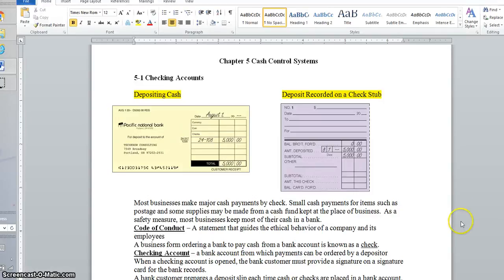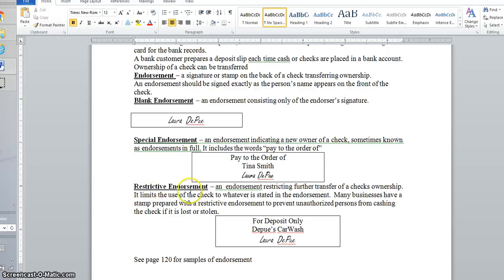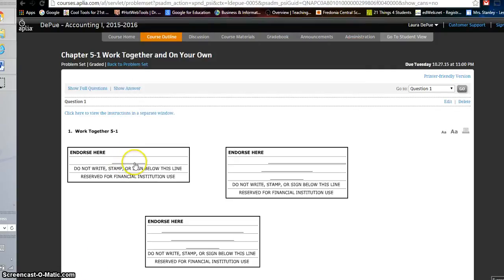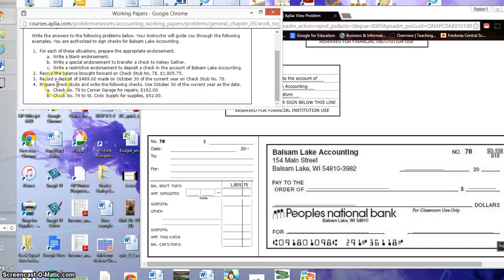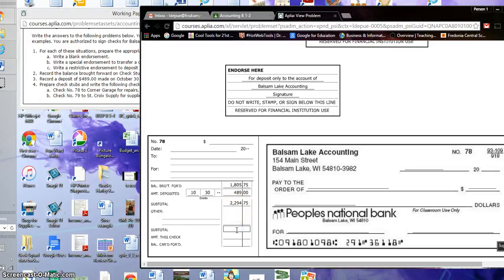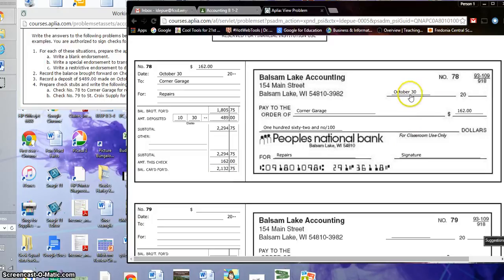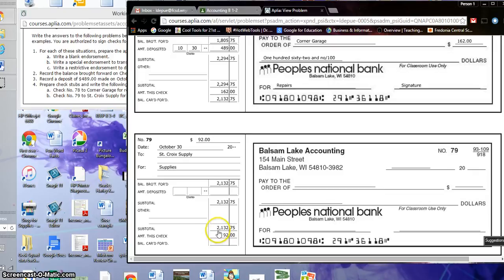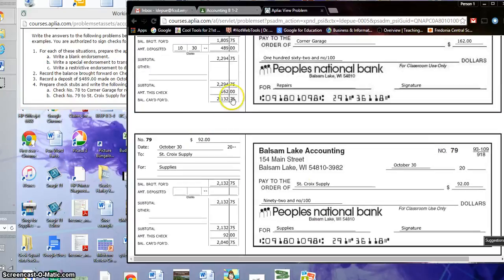5 1 endorsing and writing checks